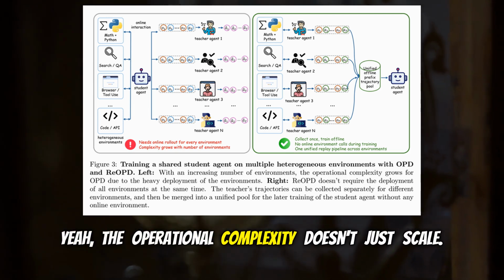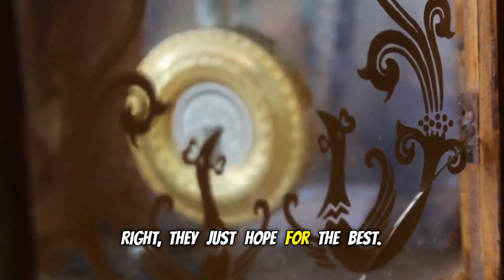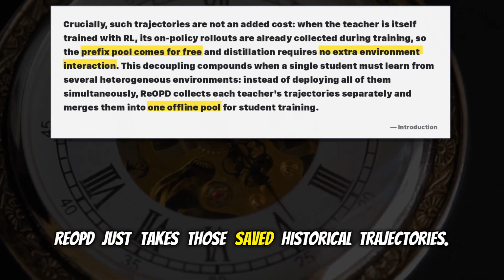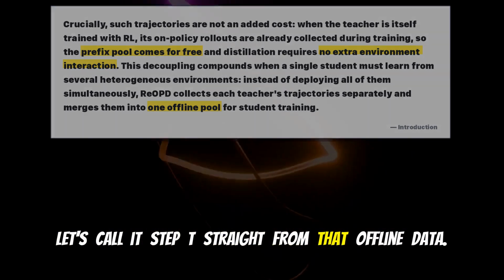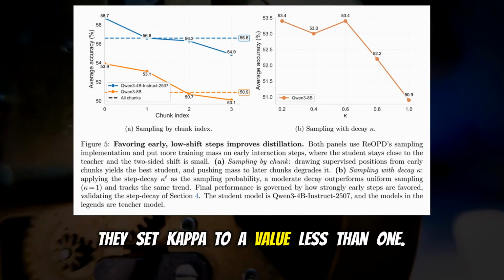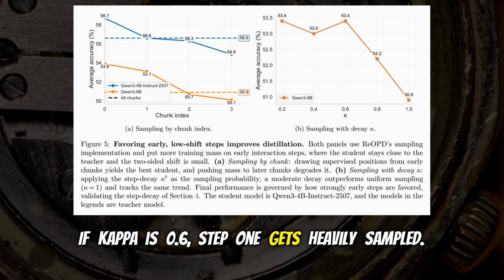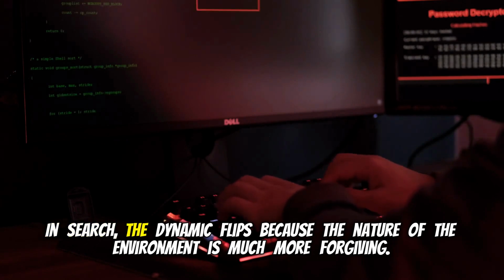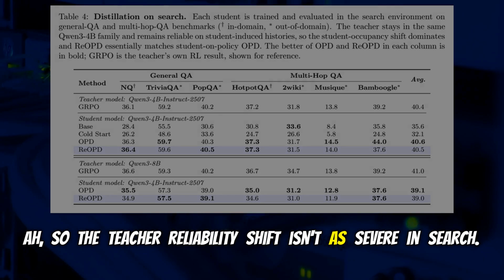Multi-Turn On-Policy Distillation with Prefix Replay (Jul 2026)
Title: Multi-Turn On-Policy Distillation with Prefix Replay (Jul 2026)

Summary:
This paper introduces Replayed-Prefix On-Policy Distillation (ReOPD), an efficient framework for distilling knowledge into LLM agents within multi-turn environments. ReOPD eliminates the need for expensive online environment interactions by replaying pre-collected teacher trajectories as prefixes and utilizing a step-decaying sampling schedule to balance student relevance with teacher reliability. The method achieves performance on par with or better than traditional on-policy distillation while being significantly faster and requiring zero tool calls during training.

Key Topics:
- On-Policy Distillation (OPD)
- Large Language Models (LLMs)
- LLM Agents
- Multi-turn Interaction
- Prefix Replay
- Knowledge Distillation
- Distribution Shift

Chapters:
00:00 - Intro to ReOPD
01:12 - SFT and Exposure Bias
02:24 - Engineering Costs of OPD
03:55 - Flight Training Analogy
05:16 - Offline Prefix Replay
06:53 - Defining Prefix Trap
08:18 - Teacher Reliability Shift
10:01 - Balancing Distribution Shifts
11:08 - Navigation Concierge Analogy
12:54 - Exponential Decay Schedule
14:42 - Math Environment Results
16:11 - Search Environment Results
17:34 - Optimal Prefix Size
19:22 - Unified Agent Datasets
20:55 - Final Summary and Outlook